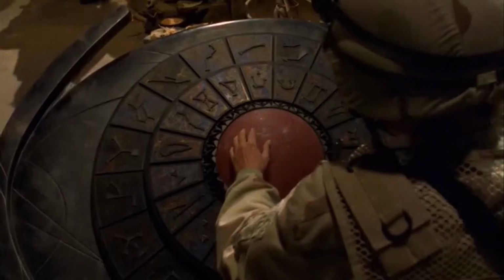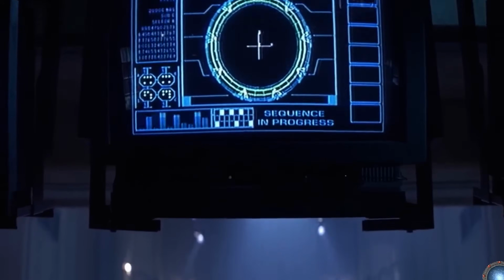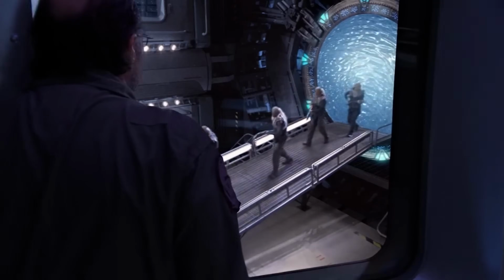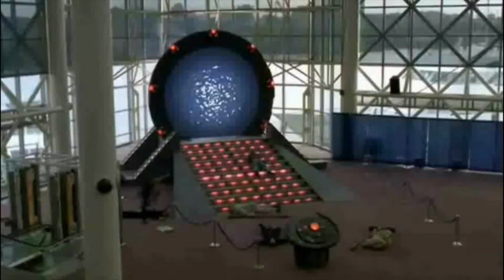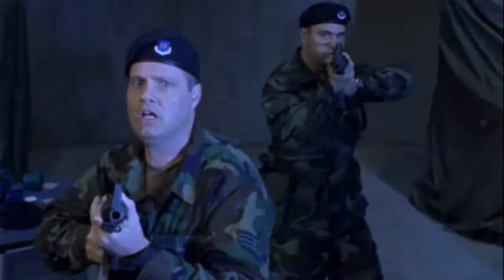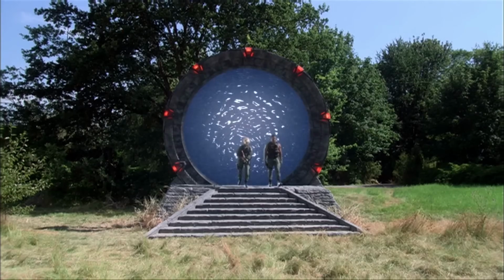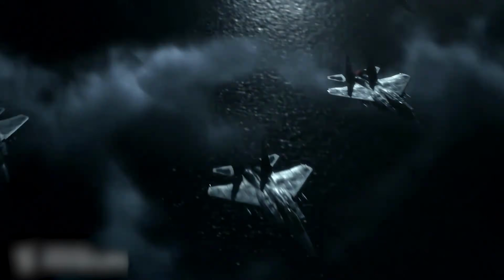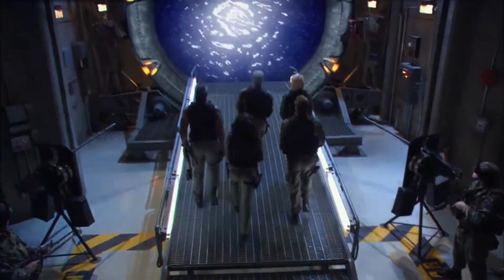Every Stargate Plot Holes You Were NEVER Meant to See